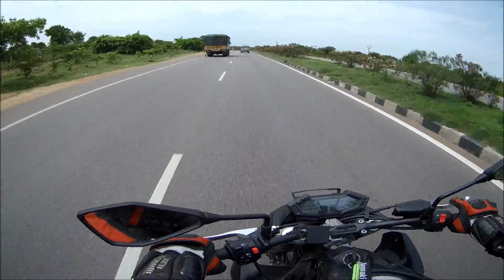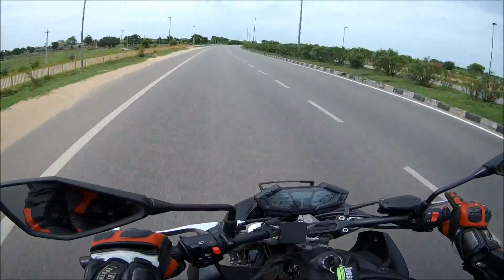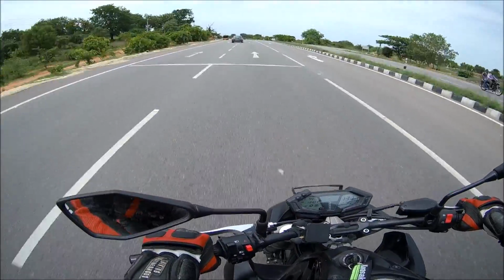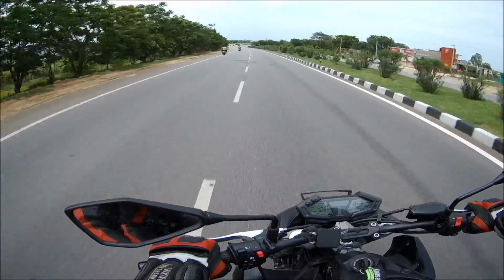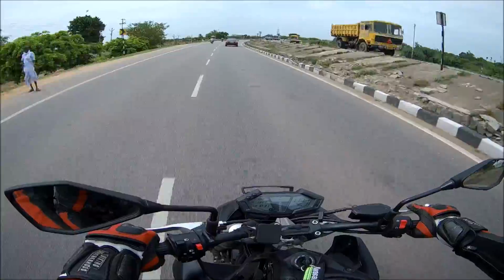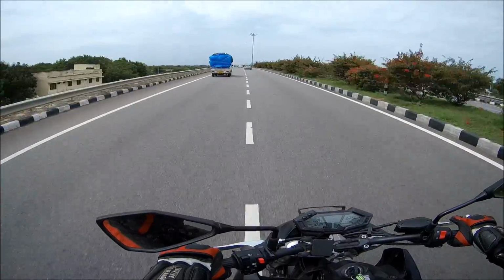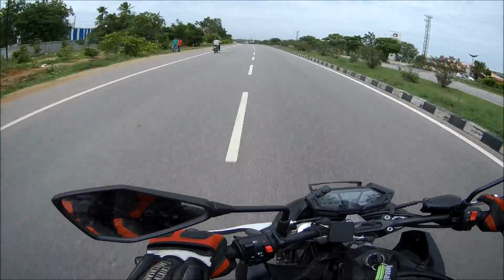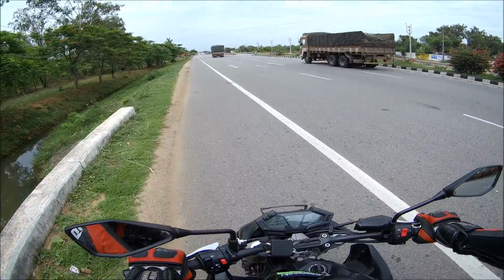Ride it like you Stole it. Z800 on a Highway.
I own a few motorcycles like the KTM Duke 390, KTM RC 390, Suzuki GSXR 1000, Suzuki GSX 1100F and Yamaha R1. I love DIY on my motorcycles.